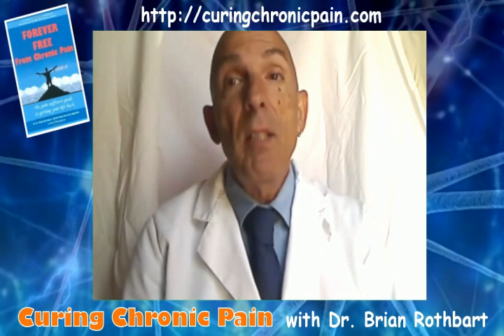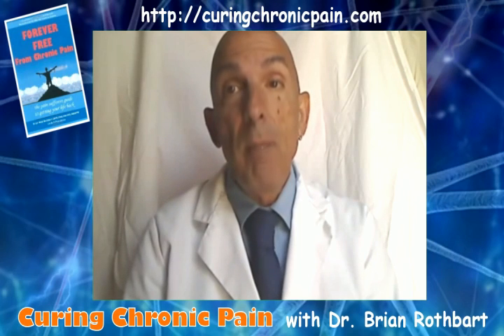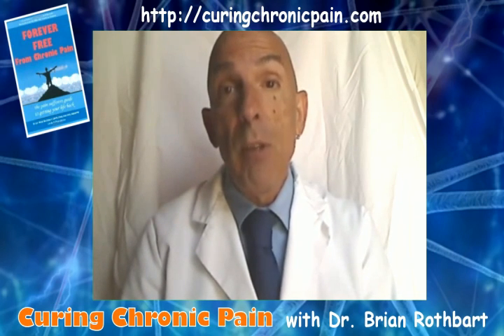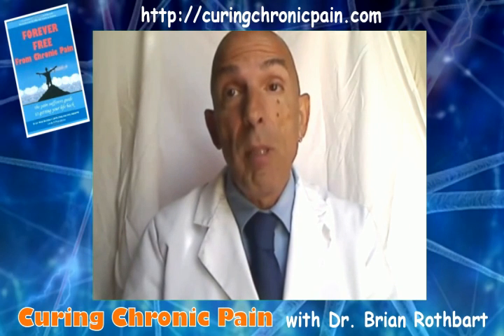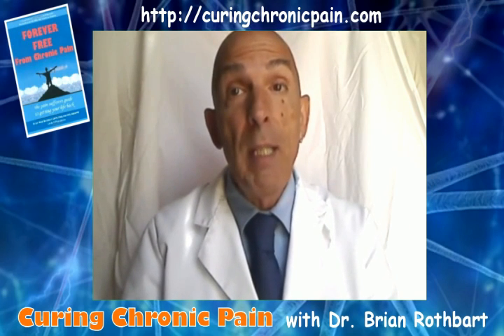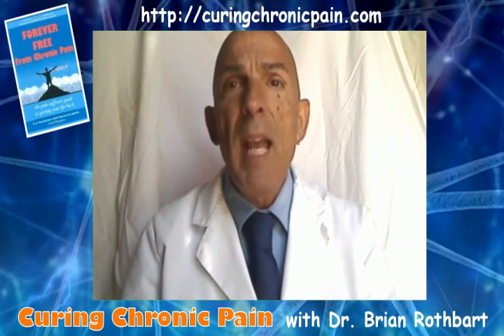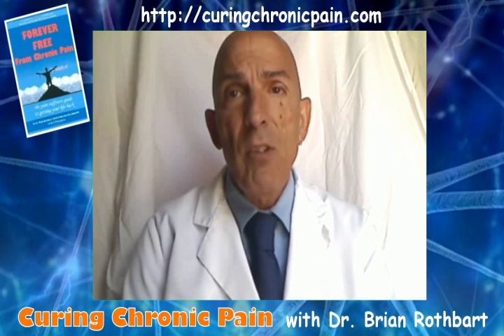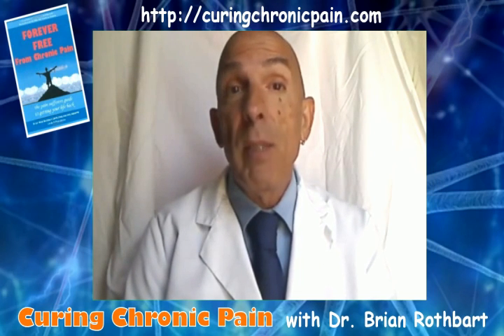Proprioception, Your Posture And Chronic Pain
Professor /Dr. Brian A. Rothbart explains what proprioception is and why adjusting your bodies proprioception may be the best way of curing your chronic pain. During 40 years of clinical research, Professor/ Dr. Rothbart discovered a surprising source of chronic pain that is quite common, yet is frequently overlooked in patients complaining of chronic pain. For information on this discovery, and the proprioceptive therapy developed by Professor/ Dr. Rothbart which cures chronic pain, visit the web site Curing Chronic Pain dot com.